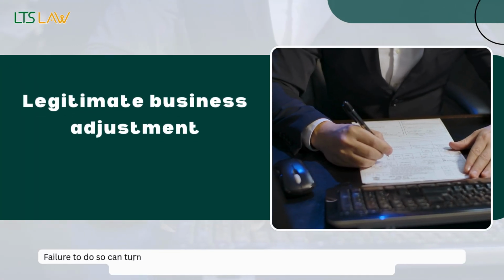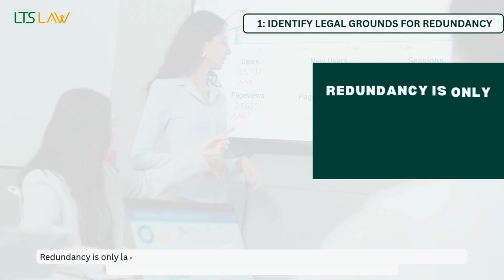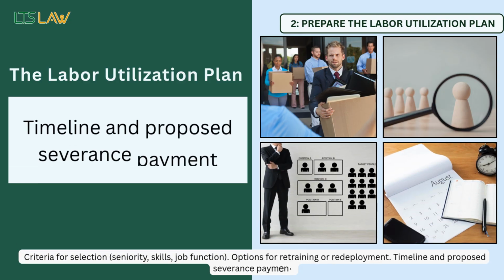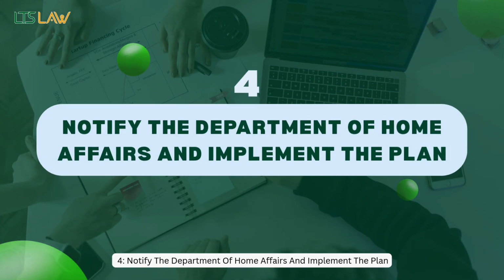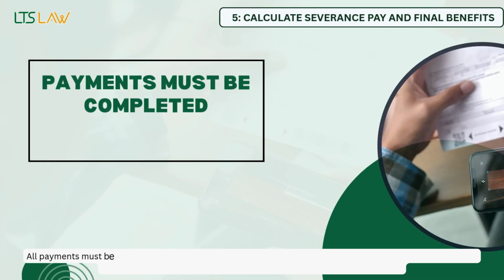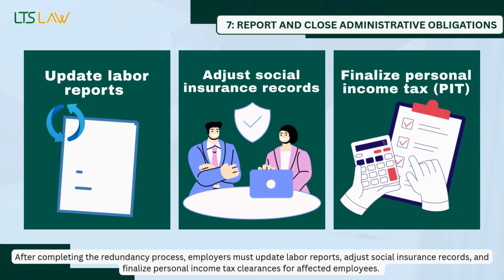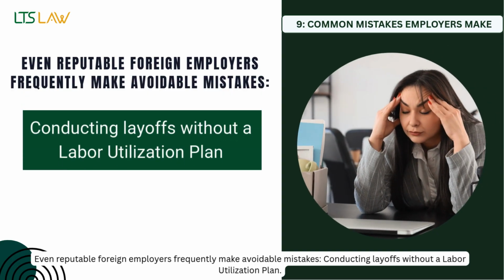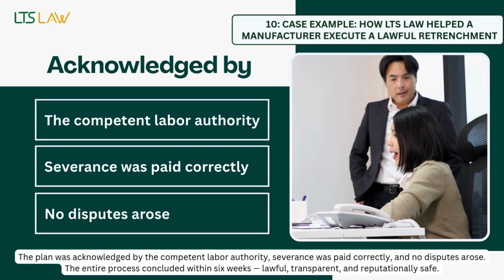Redundancy & Layoffs in Vietnam: Legal Process Explained | LTS LAW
⚖️ Redundancy & Layoffs in Vietnam: Legal Process Explained | LTS LAW FIRM

Business restructuring, technological changes, or economic challenges may require workforce reduction. However, redundancy and layoffs in Vietnam must follow a structured legal process to ensure compliance and minimize risk.

Failure to comply may result in:

Unlawful termination claims
Compensation liabilities
Administrative penalties
Labor disputes
Reputational damage

🎯 What You Will Learn:

✔ Legal grounds for redundancy
✔ Internal labor usage planning
✔ Consultation and communication requirements
✔ Severance and financial obligations
✔ Notice periods and documentation
✔ Practical risk management strategies

📋 General Process Overview:

1️⃣ Assess legal grounds for restructuring
2️⃣ Develop internal labor usage plan
3️⃣ Consult with employee representatives
4️⃣ Notify competent authorities where required
5️⃣ Calculate and pay severance
6️⃣ Complete termination documentation

💼 How LTS LAW FIRM Supports Employers

• Legal restructuring advisory
• Drafting redundancy documentation
• Compliance risk review
• Severance calculation support
• Labor dispute prevention strategy

This content is provided by LTS LAW FIRM for general information and educational purposes only and does not constitute legal advice. Viewing this content does not create a lawyer–client relationship.

You should seek professional legal advice tailored to your specific circumstances before taking any action.

📞 Contact LTS LAW FIRM